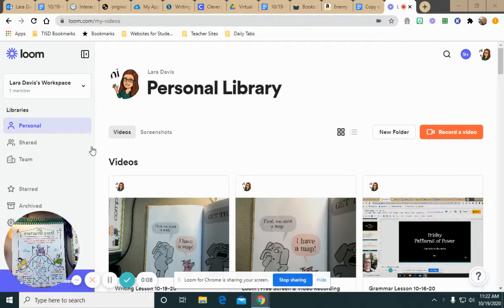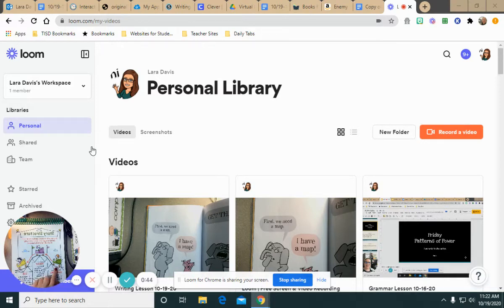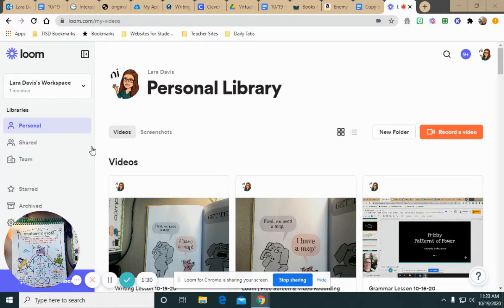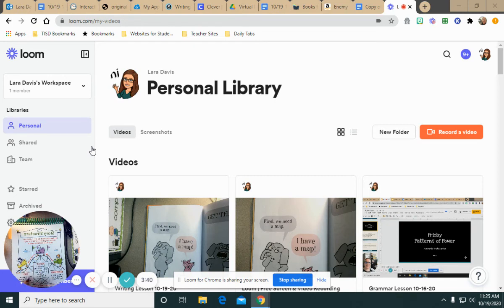Writing Lesson 10 20 20